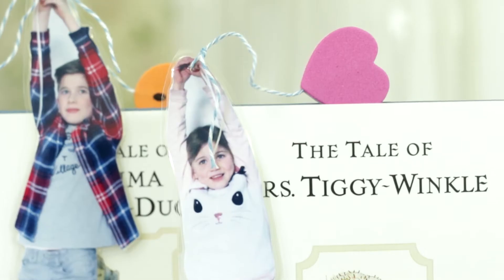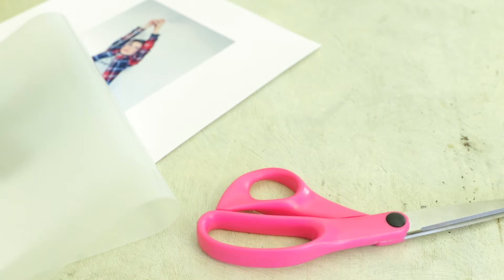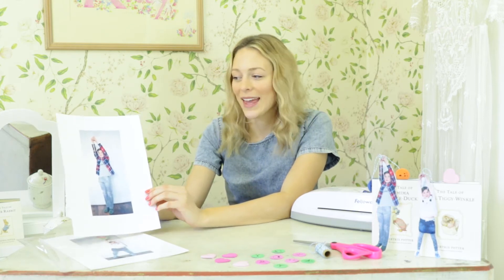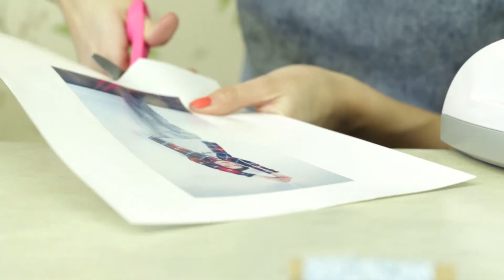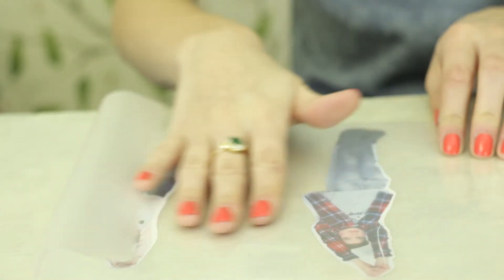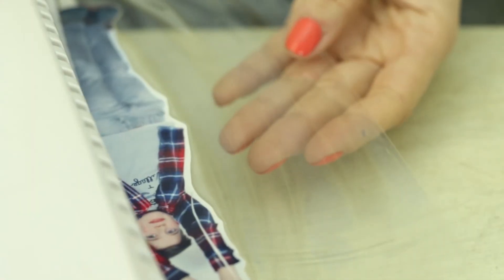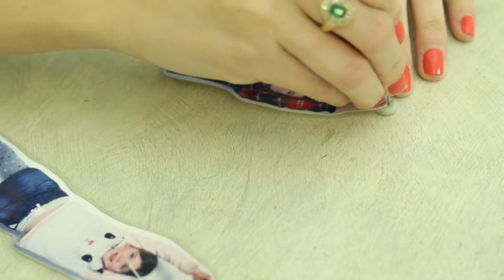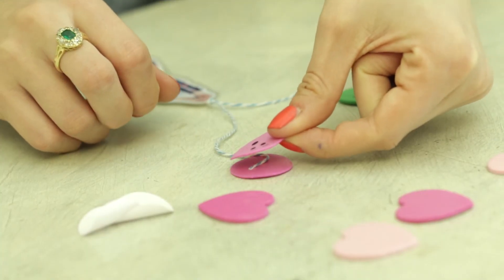Kids craft: How to make photo bookmarks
Make It Easy! These picture bookmarks would make great homemade presents.